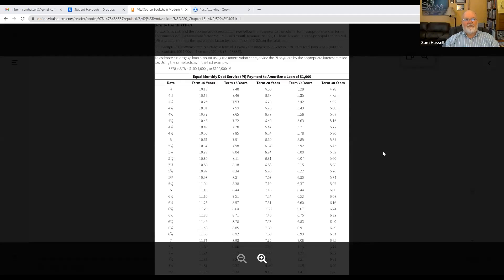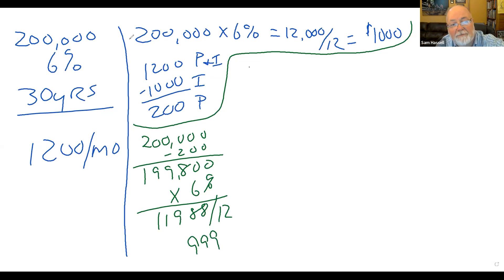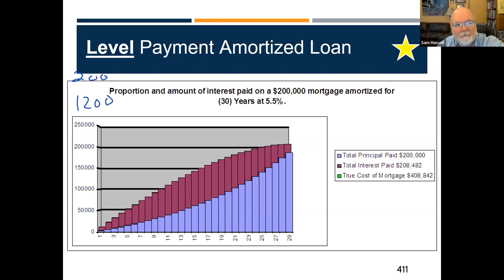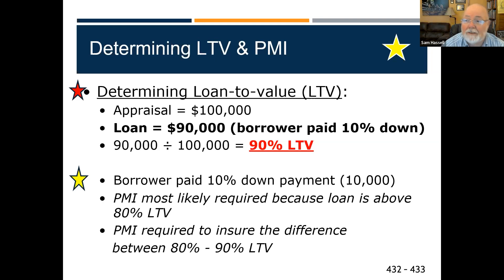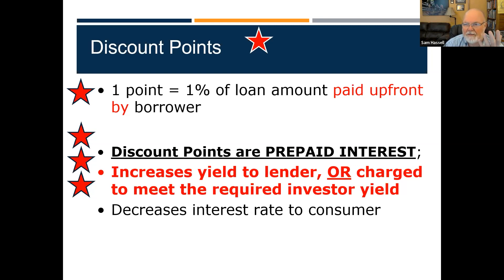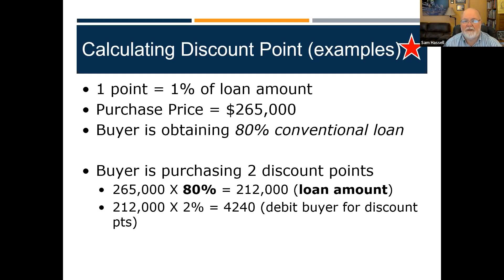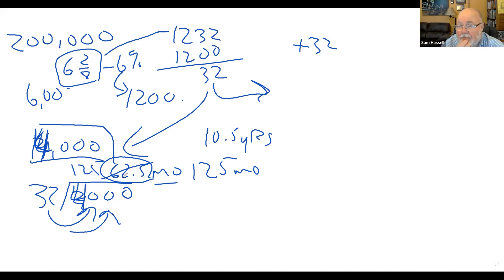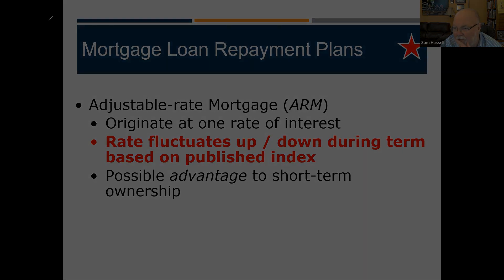Prelicense #51 | Loan Factor, Loan Fees & Repayment Types | Real Estate Exam Prep in NC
Do you need some help preparing for your class test or license exam?

Video Editing by: Grant Gillen

0:00 Loan Factor
3:55 Calculate Principal & Interest
11:45 Level Payment Amortized Loan
16:00 Loan to Value
20:15 Private Mortgage Insurance (PMI)
21:45 Equity
22:35 Usury
24:00 Discount Point
30:45 Loan Origination Fee
37:05 Fixed rate-Level Payment (Fully Amortized)
37:40 Interest-only (term or straight loan)
39:00 Adjustable Rate Mortgage (ARM)
41:45 Outro